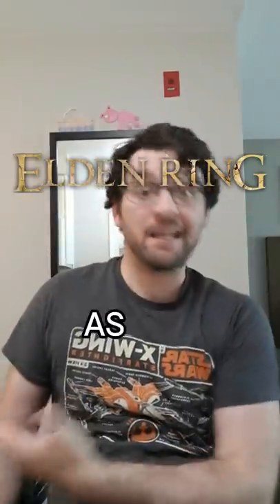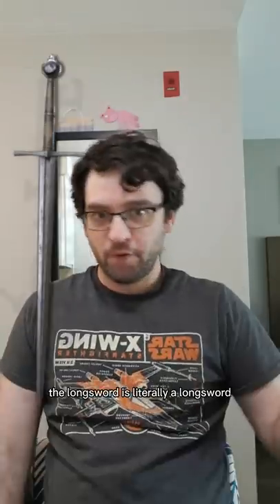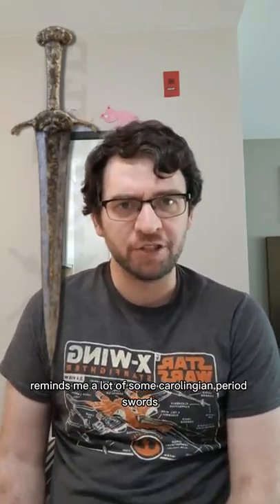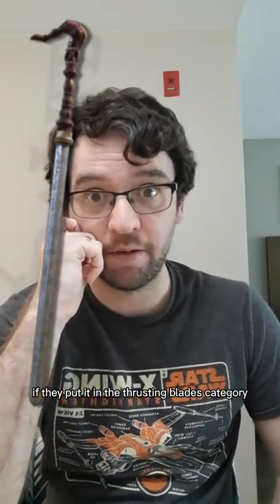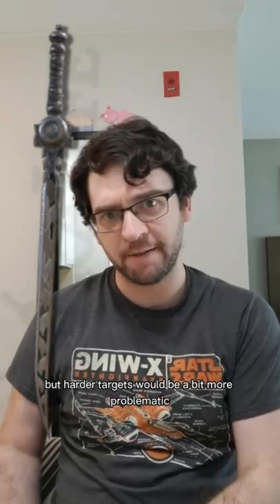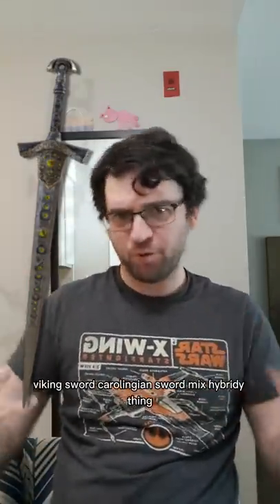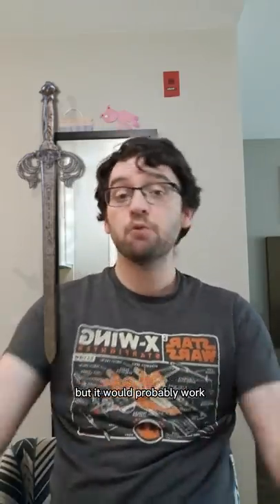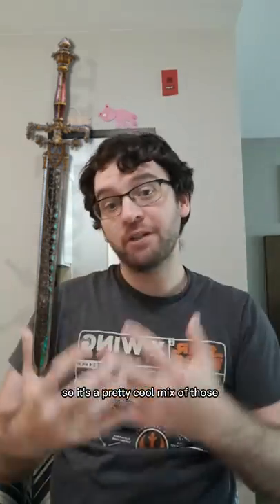Elden Ring - Would STRAIGHT SWORDS Work As Real Swords ⚔️⚔️⚔️⚔️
Sword of Night and Flame Lazuli Glintstone Sword Carian Knight's Sword Crystal Sword Miquellan Knight's Sword Ornamental Straight Sword Sword of St. Trina sleep Coded Sword Golden Epitaph Noble's Slender Sword Regalia of Eochaid Rotten Crystal Sword Broadsword Cane Sword Longsword Short Sword Warhawk's Talon Weathered Straight Sword Lordsworn's Straight Sword

Straight Swords are a type of Weapon in Elden Ring. Straight Swords are reliable weapons that provide a balance between slashing and thrusting attacks, and they can be used to inflict great amount of damage on Enemies or Bosses. Straight Swords are some of the easiest Weapons to use in Elden Ring, and work well when combined with a Shield, allows for quick follow up attacks after Blocking.

Straight Swords are compatible with nearly all Ashes of War, making them extremely versatile, and useable in many different Builds. If you're not sure which Weapon to use, check out the Longsword, and try out different Ashes of War with it to see what you may like.

Elden Ring is an action role-playing game developed by FromSoftware and published by Bandai Namco Entertainment. The game was directed by Hidetaka Miyazaki and made in collaboration with fantasy novelist George R. R. Martin, who provided material for the game's setting. It was released for Microsoft Windows, PlayStation 4, PlayStation 5, Xbox One, and Xbox Series X/S on February 25, 2022.

Elden Ring is presented through a third-person perspective, with players freely roaming its interactive open world. Gameplay elements include combat featuring several types of weapons and magic spells, horseback riding, summons, and crafting. Elden Ring received critical acclaim, with praise for its open world gameplay, fantasy setting, and evolution of the Souls formula. The game sold more than 13.4 million copies worldwide within five weeks of its release.

Gameplay
Elden Ring is an action role-playing game played in a third-person perspective with gameplay focusing on combat and exploration; it features elements similar to those found in other games developed by FromSoftware, such as the Souls series, Bloodborne, and Sekiro: Shadows Die Twice. Director Hidetaka Miyazaki explained that players start with a linear opening but eventually progress to freely explore the Lands Between, including its six main areas, as well as castles, fortresses, and catacombs scattered throughout the open world map. These main areas are explorable using the character's mount as the main mode of transport, although a fast travel system is an available option. Throughout the game, players encounter non-player characters (NPCs) and enemies alike, including the demigods who rule each main area and serve as the game's main bosses.

Miyazaki stated that the customization in Elden Ring would be richer, as players are able to discover different skills through their exploration of the map instead of unlocking skill trees as in Sekiro and differing from the pre-fixed weapon skills of FromSoftware's previous games. These skills are interchangeable with a large variety of weapons which, alongside equipment, magic abilities, and items players can craft using materials found within the world, can be used to customize the player character.The game also features summoning mechanics, where players can summon a large variety of collectible spirits hidden throughout the game's world map, including previously defeated enemies, as allies to assist them in battle. Similar to the Souls series, the game's multiplayer allows other players to be summoned for cooperative play.

Synopsis
Premise
Elden Ring takes place in the Lands Between, sometime after the destruction of the titular Elden Ring and the scattering of its shards, the Great Runes. Once graced by the Ring and the Erdtree which symbolizes its presence, the realm is now ruled over by the demigod offspring of Queen Marika the Eternal, each possessing a shard of the Ring that corrupts and taints them with power. As Tarnished — exiles from the Lands Between who